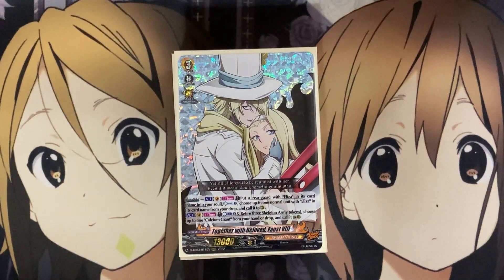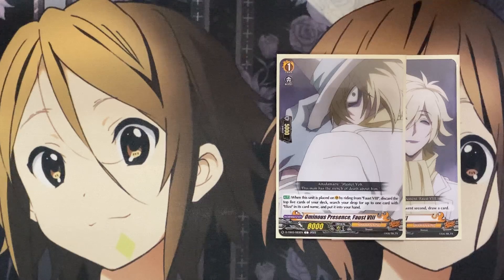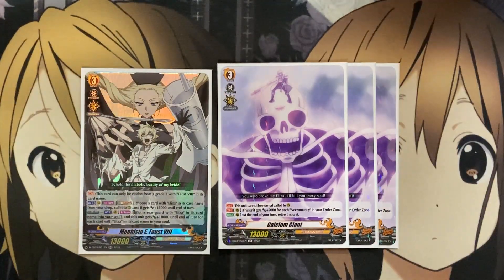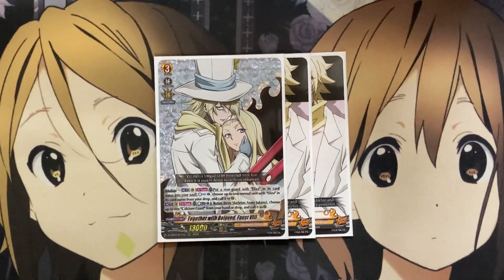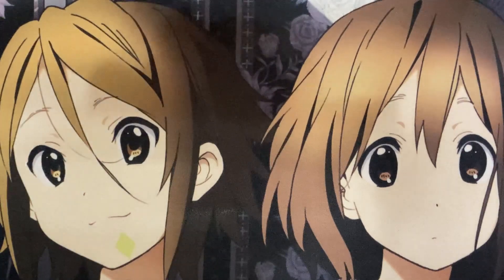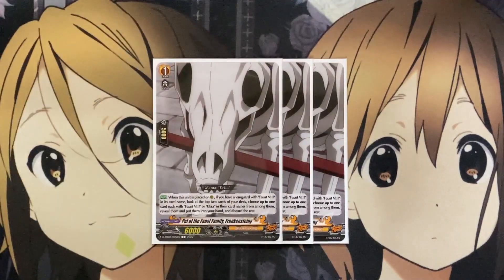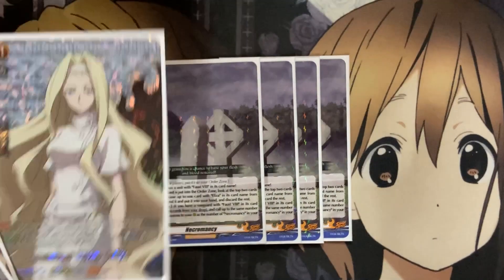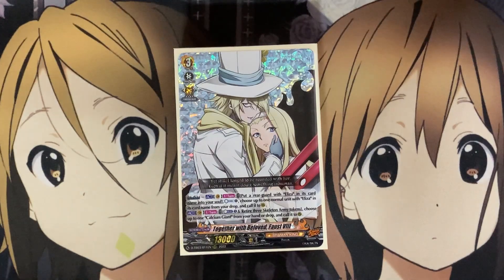My Faust VIII Shaman King Cardfight Vanguard Deck Profile for September 2022